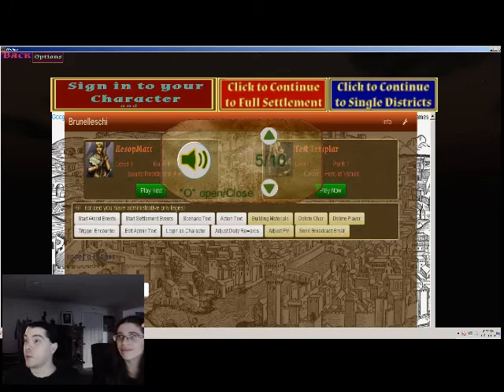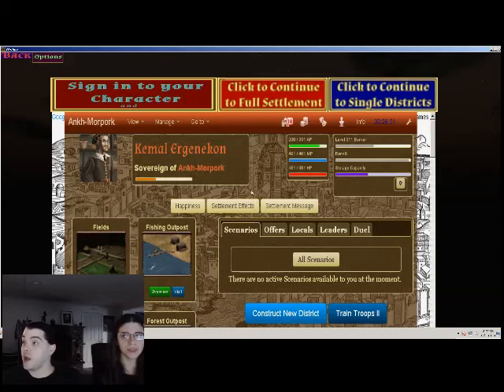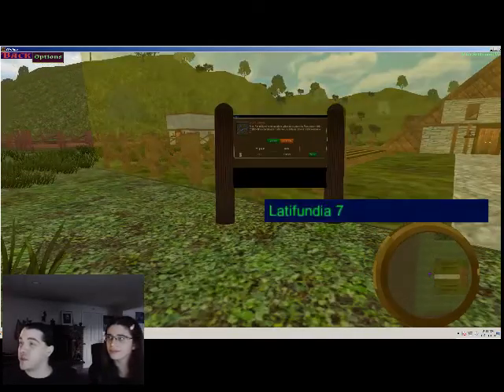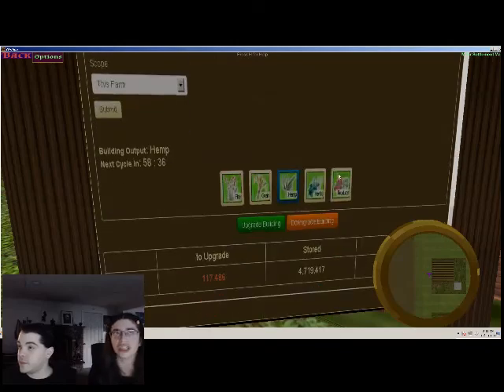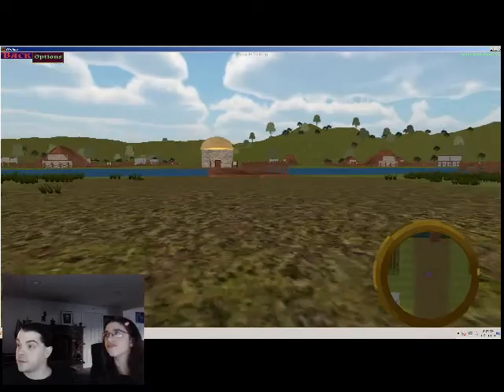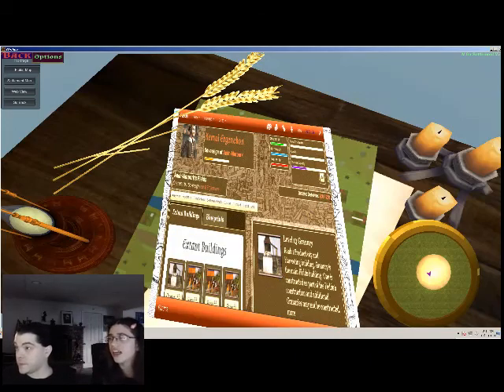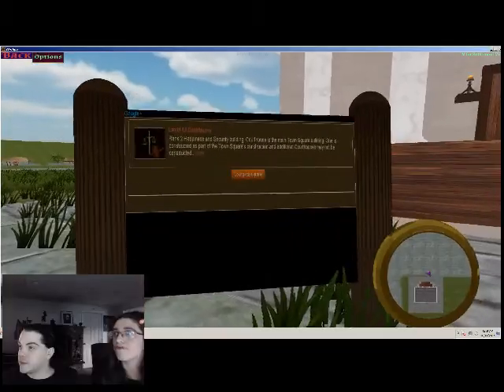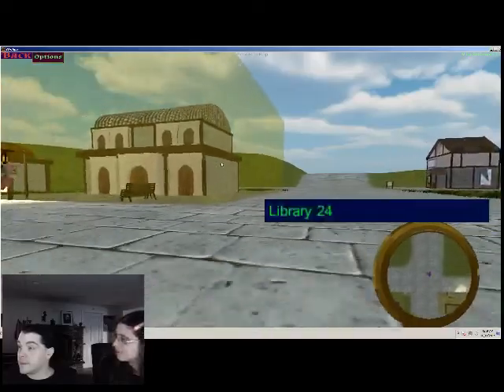and @AesopRebecca demo BruneClient 0014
BruneGame.com